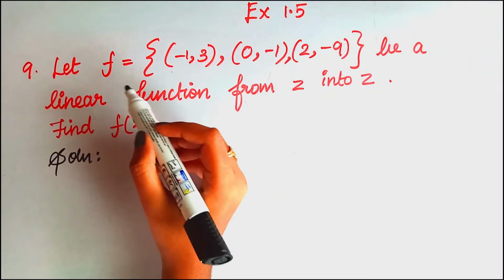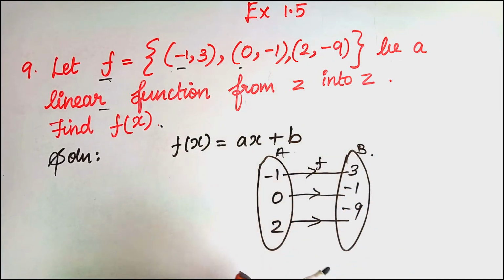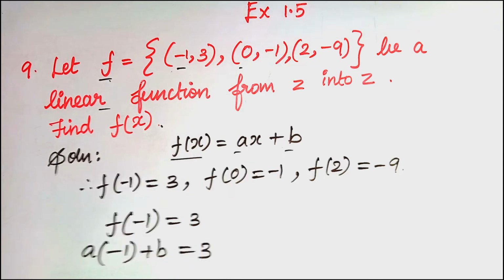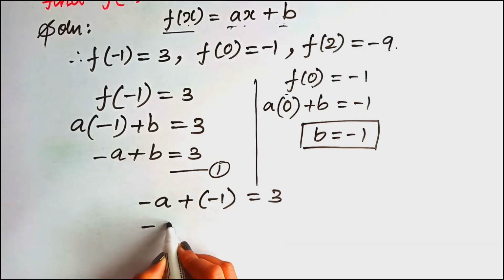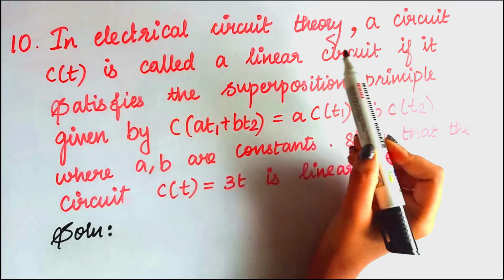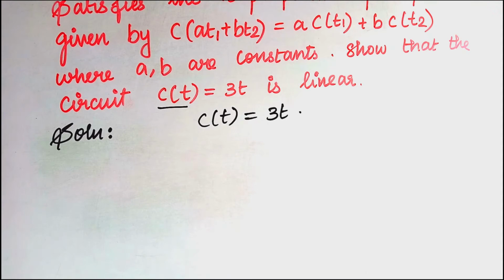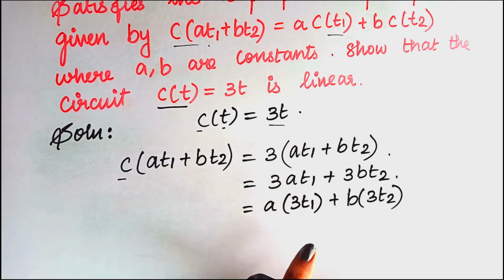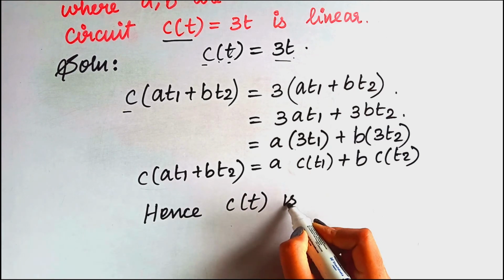BST - Fun to Learn - Relations and Functions | Ch 1 - Exercise 1.5 | Sum No 9 & 10 || 10th Maths